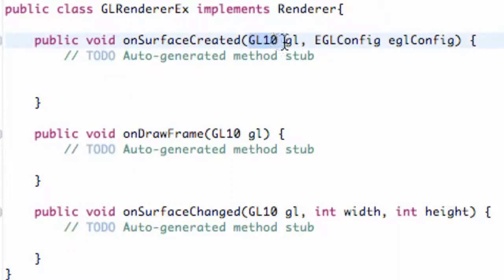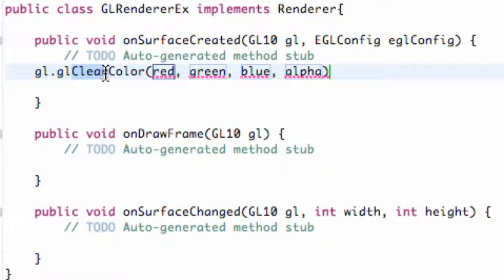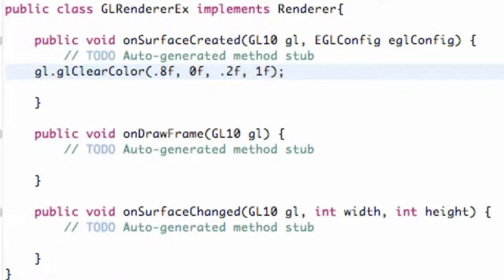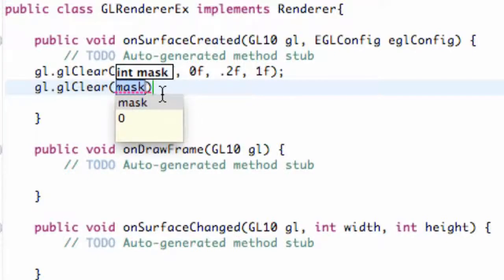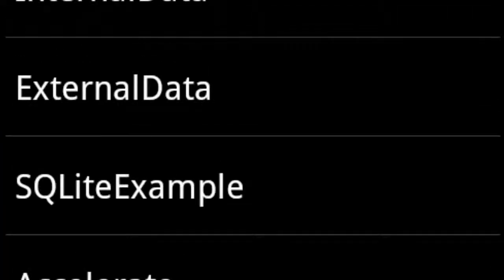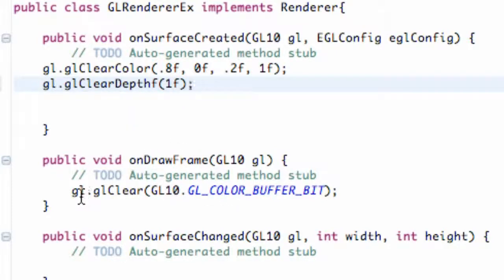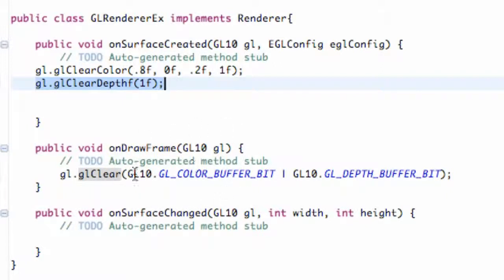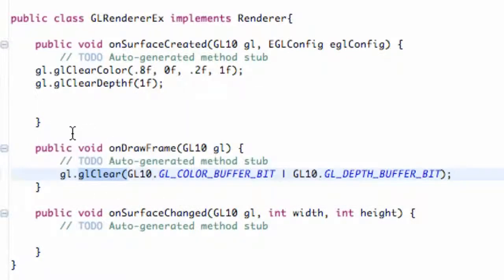Android Application Development Tutorial 170 Rendering A Background YouTube